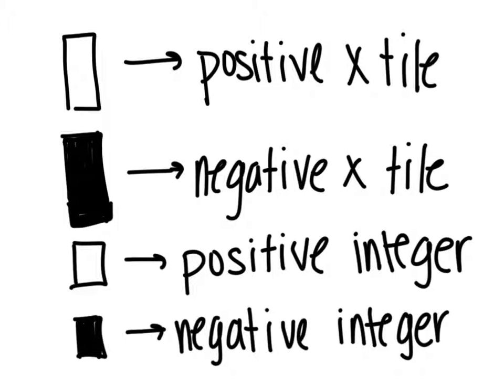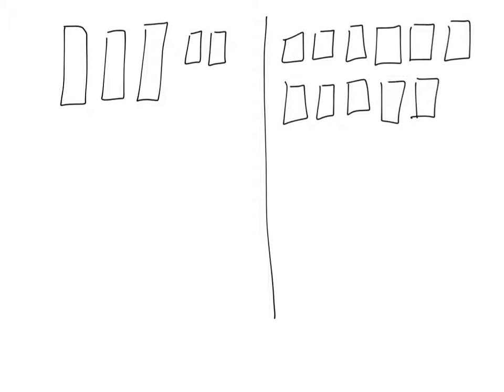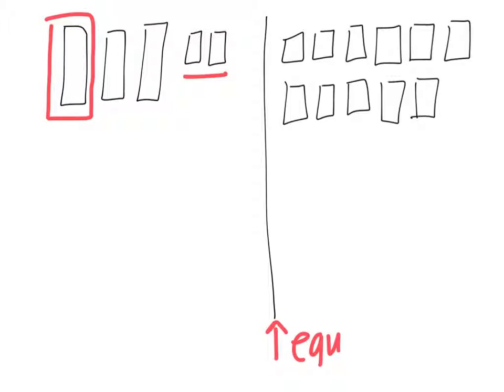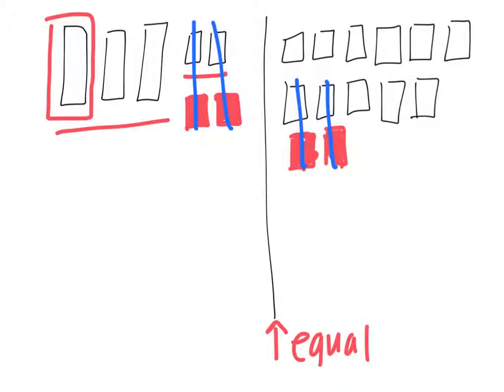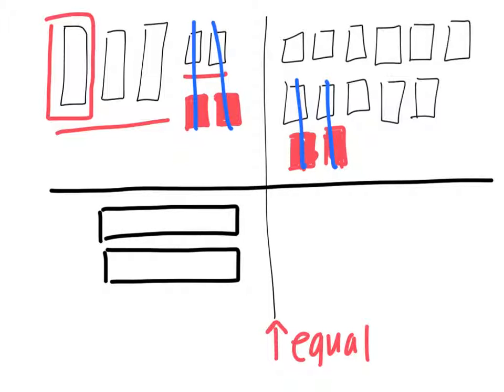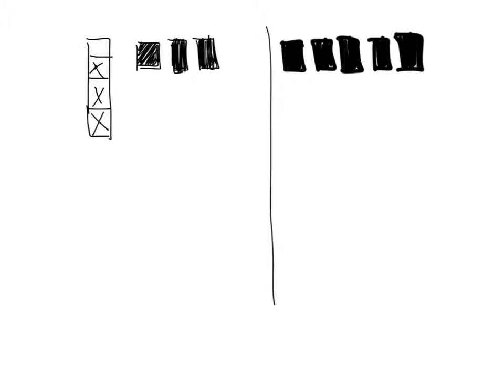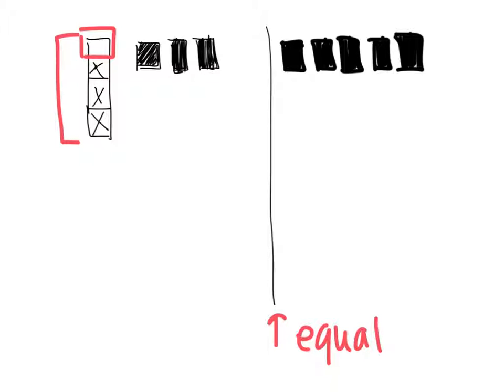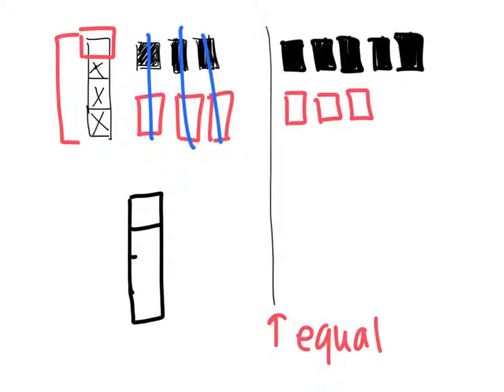Unit 1 Solving Equations with Tiles2